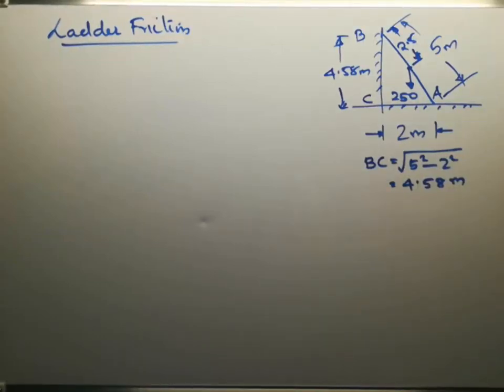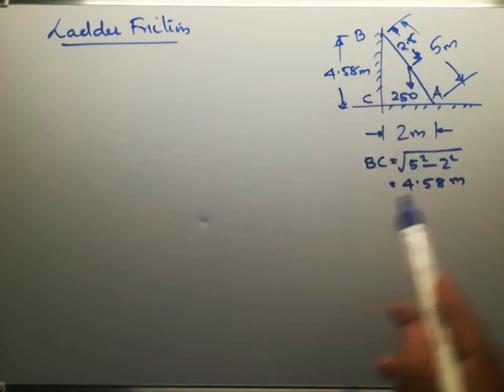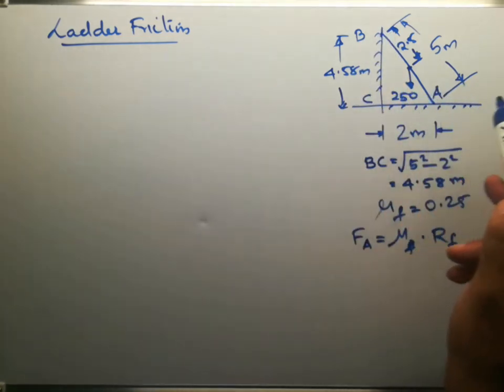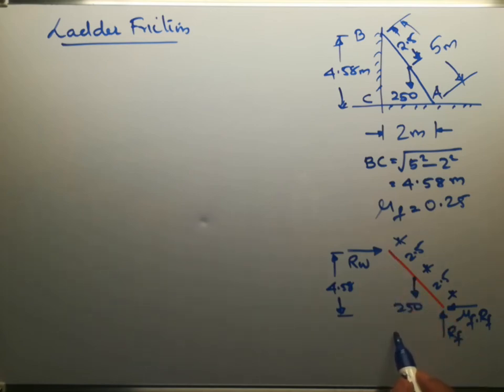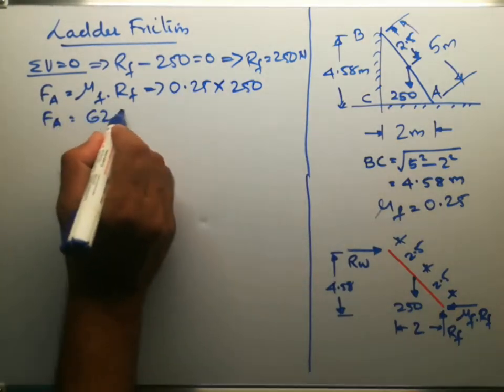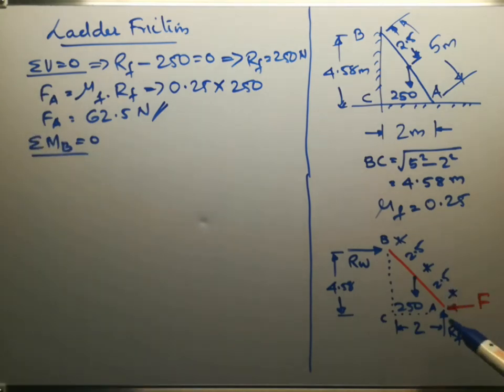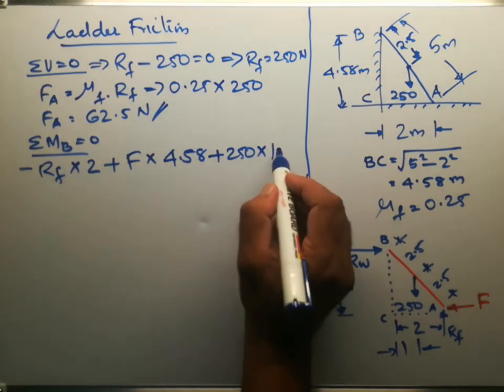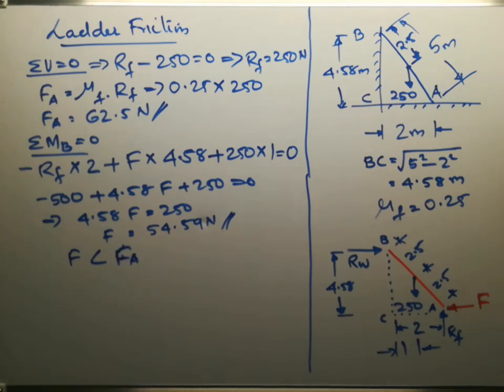Engineering Mechanics : Friction ladder part 1